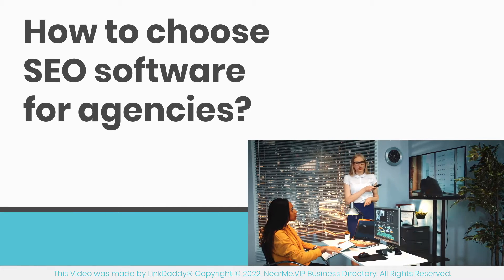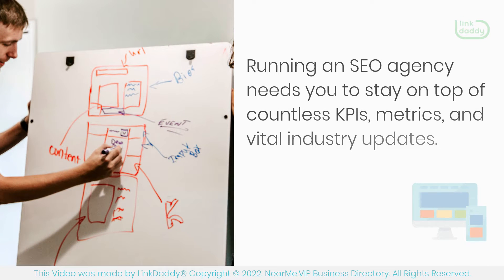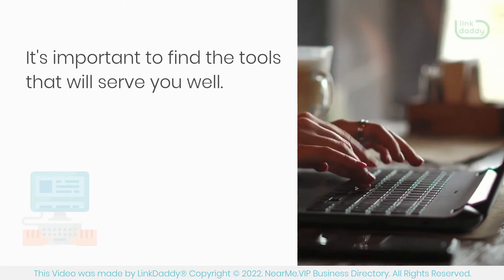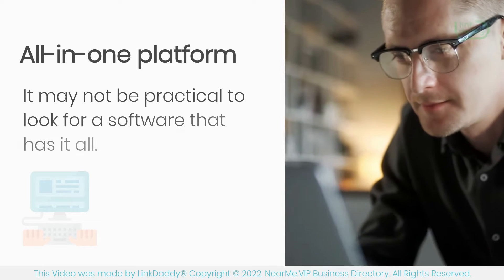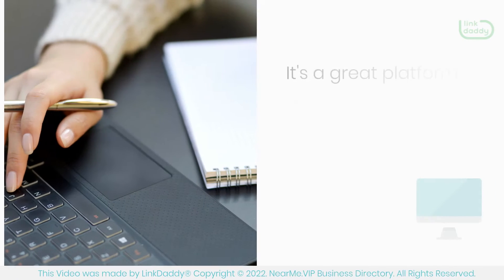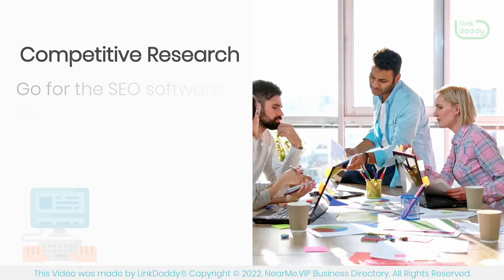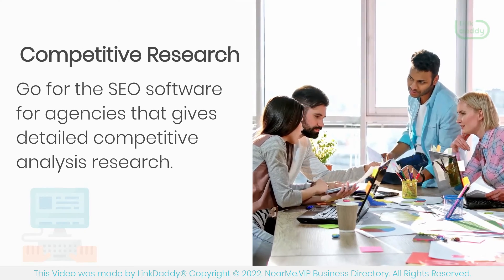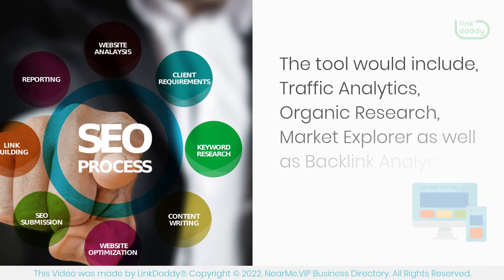How To Choose SEO Software For Agencies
Running an SEO agency needs you to stay on top of countless KPIs, metrics, and vital industry updates. It’s important to find the tools that will serve you well. Sample features:

All-in-one platform- It may not be practical to look for a software that has it all. However, the all-in-one SEO software will bring you close to that. It’s a great platform when you need all software tools working from a single platform.

Competitive research- Go for the SEO software for agencies that gives detailed competitive analysis research. This is helpful in making informed decisions. The tool would include, Traffic Analytics, Organic Research, Market Explorer as well as Backlink Analytics. Prioritize your core features and get the tools that help you maximize on that.

Want to get your website on the first page of Google?

business directory today to get the best SEO service for your website now!